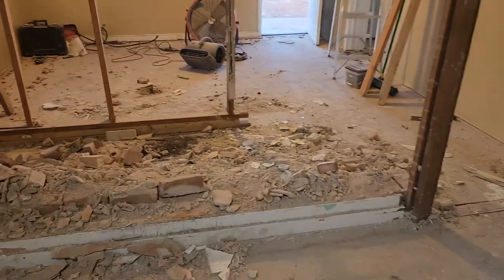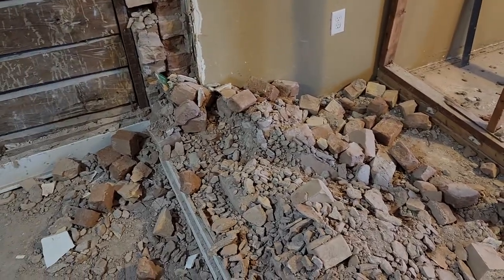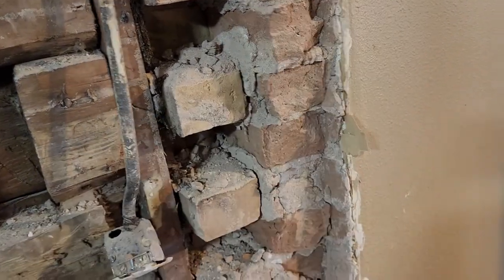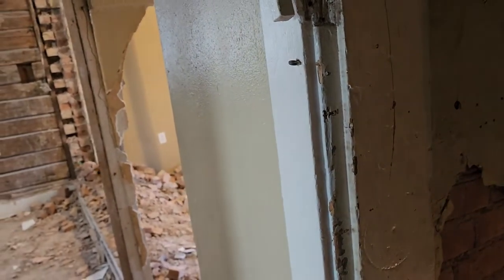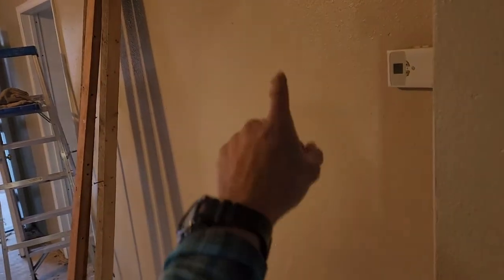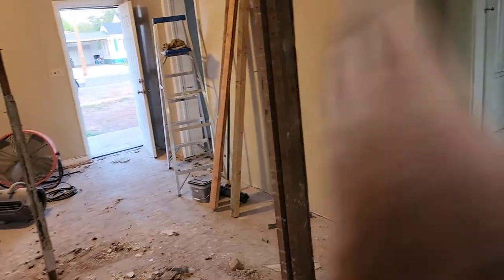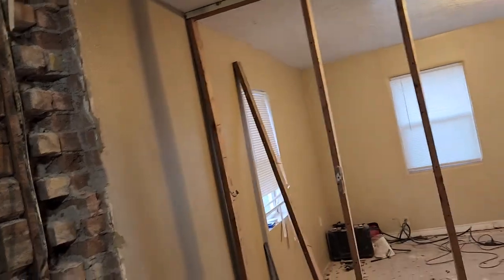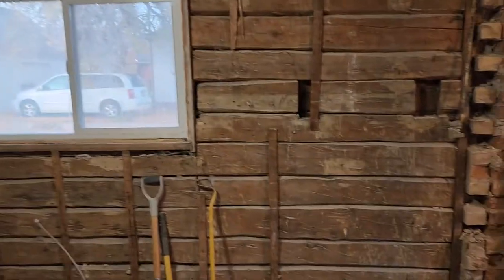This Old House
This Old House. Working on the gutting it out some more. Removing the brick wall then all restud it back up with a new wall. Done alot of the removing of the bricks today. It's going to look nice and it will be really nice once it is done.